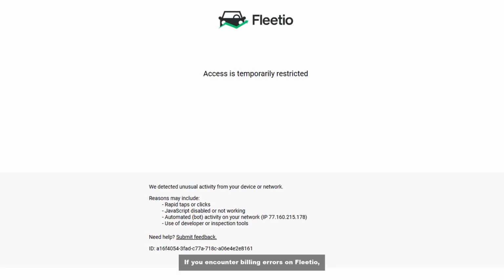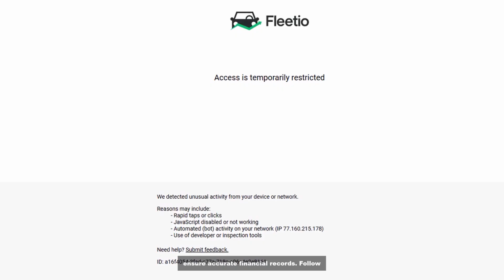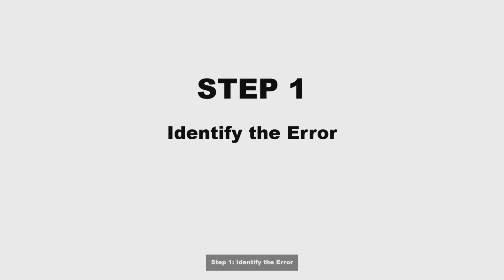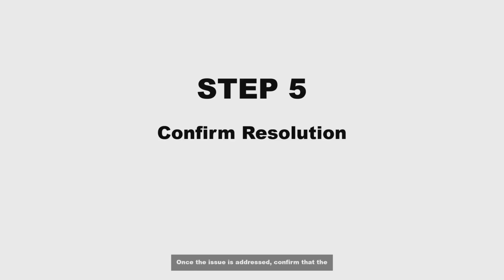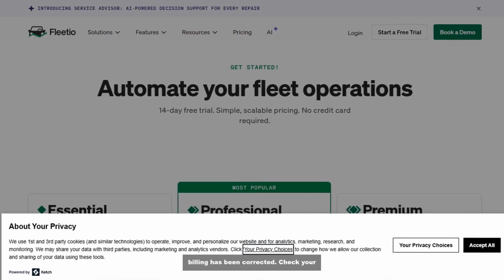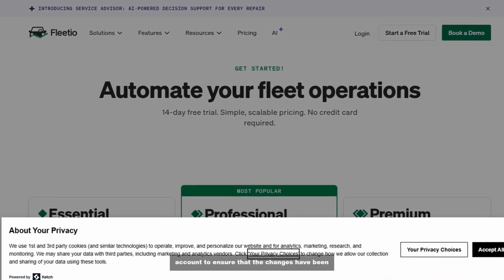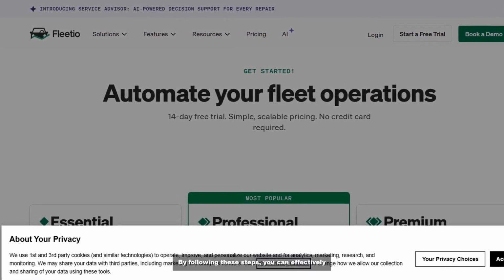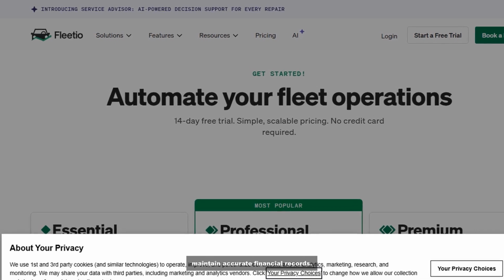How To Resolve Billing Errors On Fleetio 2026 (QUICK STEPS)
In this video, we will guide you through how to resolve billing errors on Fleetio 2026 with quick steps. If you're facing issues with your Fleetio billing, this tutorial will help you troubleshoot effectively.